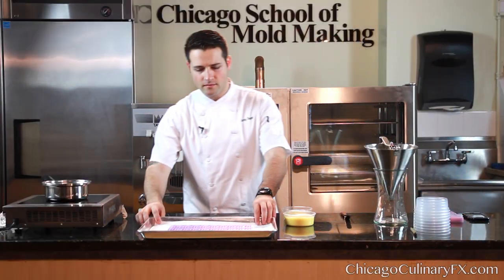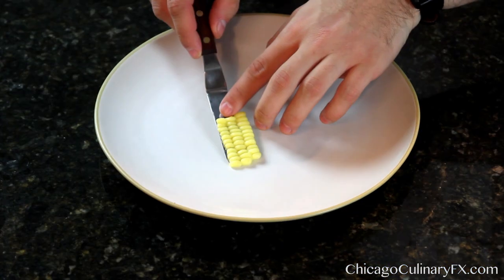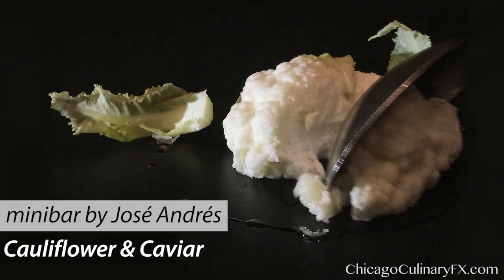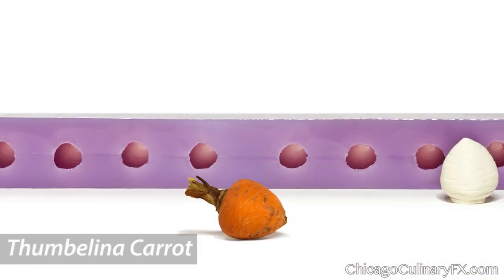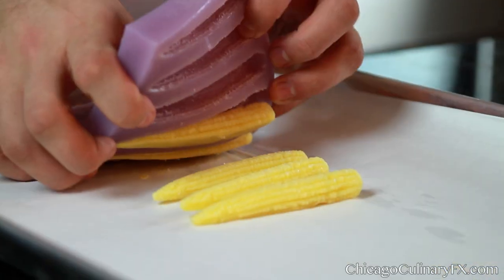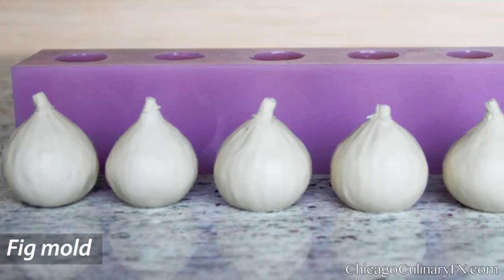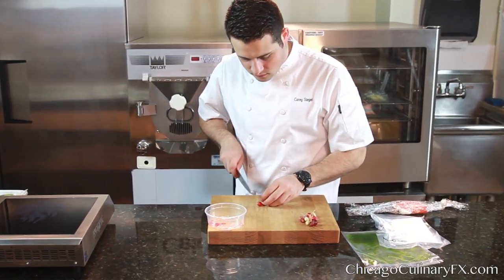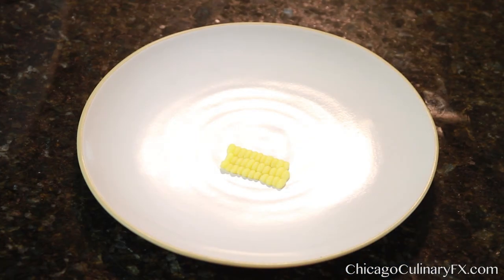Culinary FX Nature Molds with Chef Corey Siegel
Catch the next way to engage your guest with unbelievably realistic castings of seasonal delicacies. These presentations are made possible with artisan silicone molds from Chicago Culinary FX's Nature collection. Chef Corey Siegel demonstrates how and why using these innovative molds can increase your efficiency, offer greater consistency and astonish your guest. Thanks to the remarkable work of our culinary ambassadors.
Chicago Culinary FX boasts a preeminent position in the industry, harnessing over three decades of expertise in bespoke mold design and manufacturing. Specializing in platinum-cured silicone molds, our offerings transcend conventional limits, featuring an absence of order minimums. Renowned for our prowess in edible cannabis molds, culinary arts, and industrial shaping solutions, our products embody unparalleled quality, consistency, and durability. Distinctive features embedded in our molds are meticulously crafted to optimize efficiency, elevating your production capabilities. Enrich your culinary prowess by engaging with us to procure these avant-garde molds and unlock a realm of unparalleled possibilities in gastronomic creativity and industrial projects.